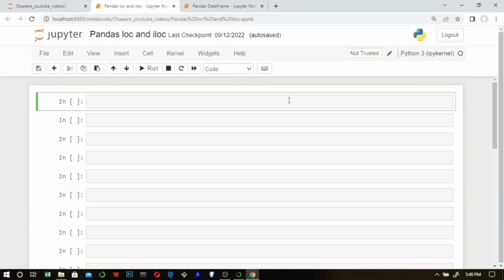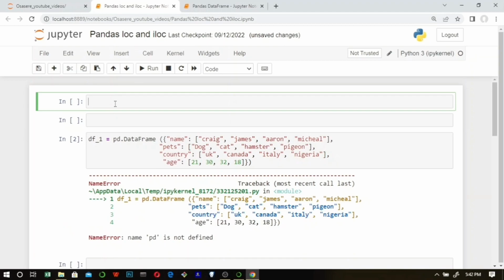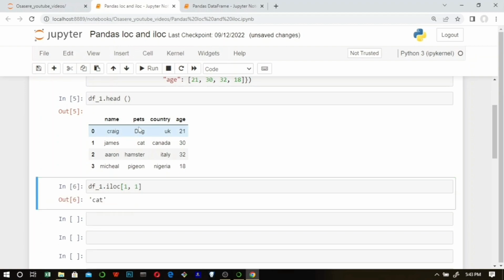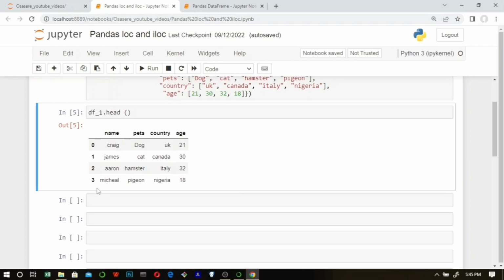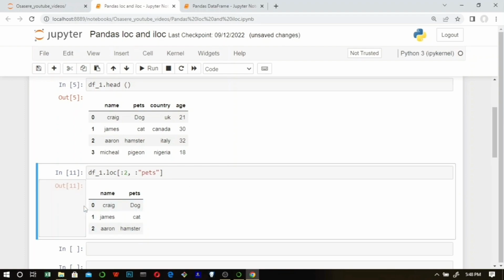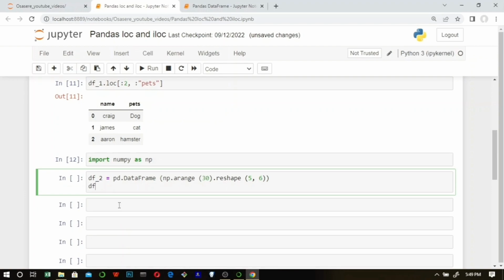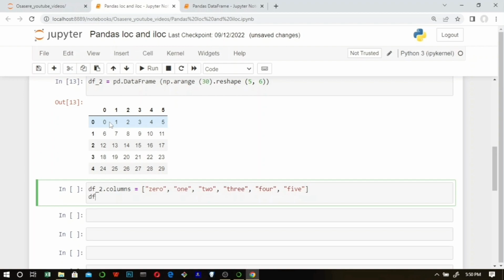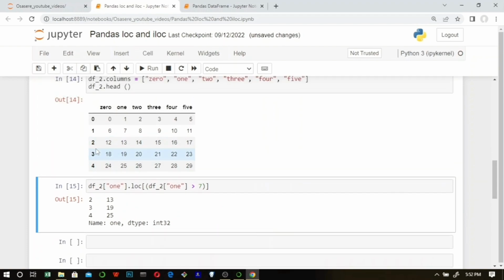Pandas loc and iloc tutorial - A Beginner's Guide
This python tutorial shows you how to access values in a dataframe using the pandas loc and iloc method. We will be going over the pandas loc and iloc methods in details, the loc method and boolean operators and many more.